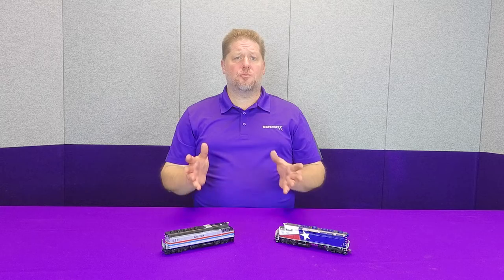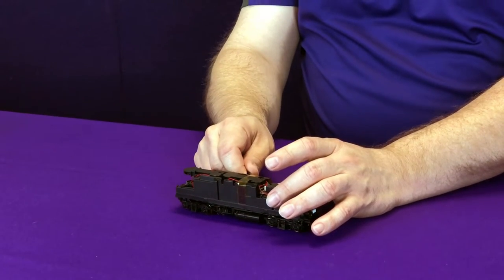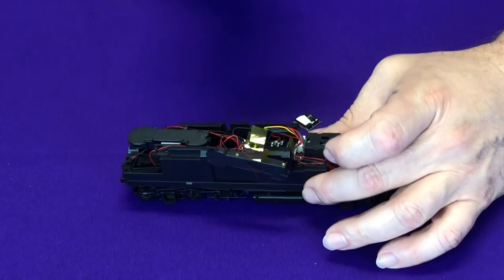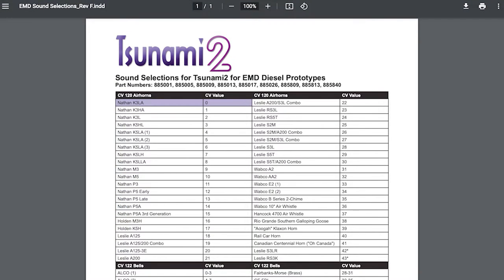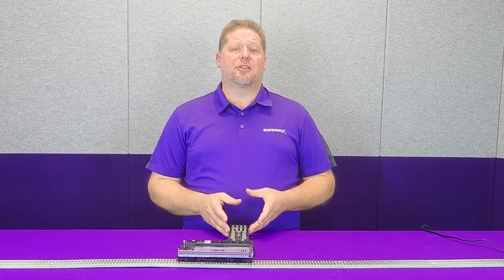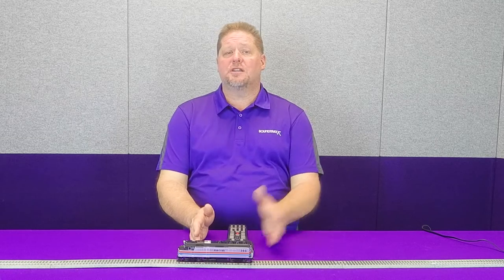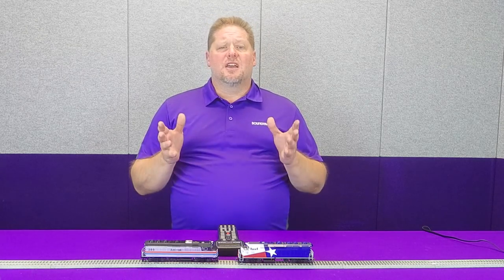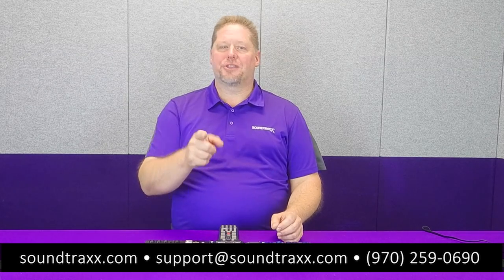Tsunami2, TSU-21PNEM8 Installs into Rapido Train's Models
In this video, George, shows you how to install Tsunami2, TSU-21PNEM8 decoders into Rapido Train's new F40PH and F59PH. After the quick decoder install, he walks you through some simple CV set up to choose a realistic prime mover, airhorn and HEP mode for each model. Watch now to learn more.

CVs used in this video:
CV 112: Sound Configuration 1
CV 120: Airhorn Select
CV 123: Prime Mover Select
CV 131: Prime Mover Volume
CV 144: Steam Generator or Auxiliary HEP Generator Volume